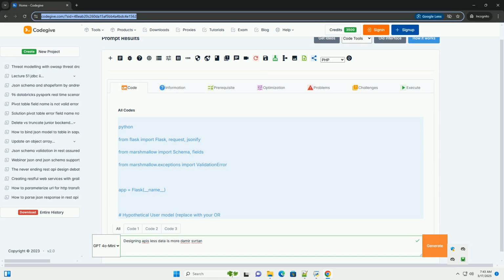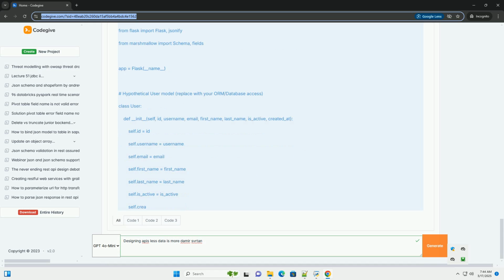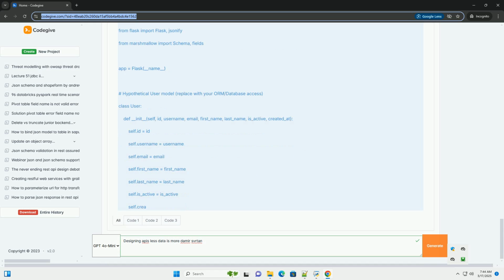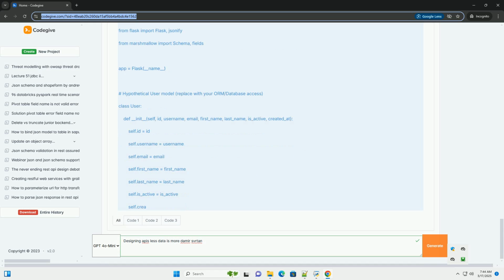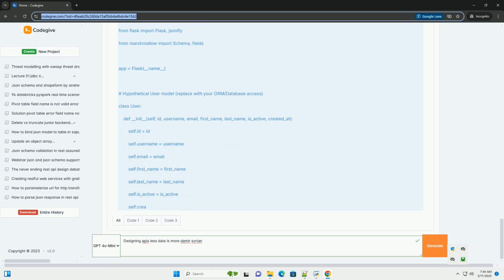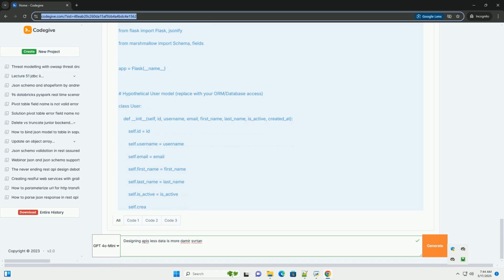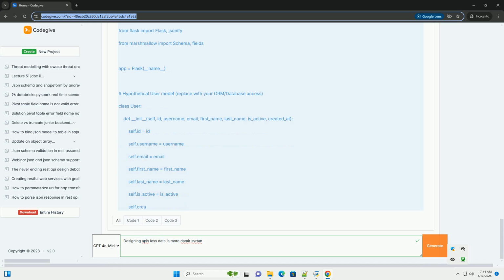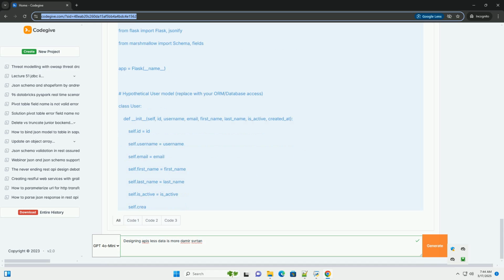Designing apis less data is more damir svrtan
designing apis: less data is more - a deep dive inspired by damir svrtan

this tutorial explores the principle of "less data is more" in api design, drawing inspiration from the philosophy advocated by engineers like damir svrtan. we'll cover why this principle is crucial for creating robust, maintainable, and performant apis, and how to apply it in practice with code examples.

**the core idea: why less data is more**

the "less data is more" principle suggests that apis should strive to return only the data explicitly needed by the client. this seemingly simple idea has profound implications:

* **improved performance:**  smaller responses translate to faster transfer times, reduced bandwidth consumption, and lower server load.  this directly impacts the user experience.
* **enhanced security:** minimizing the amount of data exposed reduces the attack surface and the risk of inadvertently leaking sensitive information. if the client doesn't need it, don't send it.
* **increased maintainability:**  smaller, well-defined api contracts are easier to understand, evolve, and maintain.  changes to internal data structures are less likely to break client applications if the api doesn't expose everything.
* **better user experience:** clients process and display less data, leading to faster rendering and a smoother user experience.
* **reduced coupling:**  apis that return only what's needed minimize the coupling between the server and the client. this allows the server-side implementation to evolve independently without affecting client applications as much.
* **cost optimization:** less data transferred translates to lower costs associated with bandwidth usage, server processing, and storage.

**the problem: the temptation of over-fetching (the "god object" api)**

the opposite of "less data is more" is the "god object" api, which returns large, complex objects containing far more data than the client actually needs. this often happens for several reasons:

* **lazines ...

Designing APIs
 Less Data
 More Efficiency
 Damir Svrtan
 API Design Principles
 Data Optimization
 Minimalist APIs
 Efficient Data Transfer
 User Experience
 API Best Practices
 Performance Improvement
 RESTful Services
 Data Payload
 API Usability
 Scalability